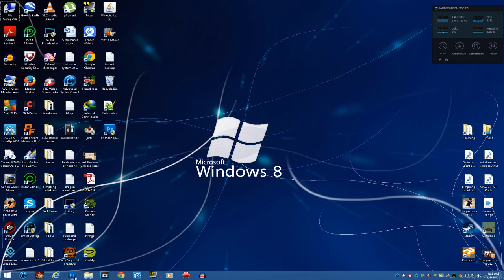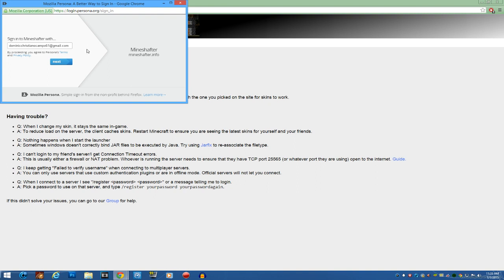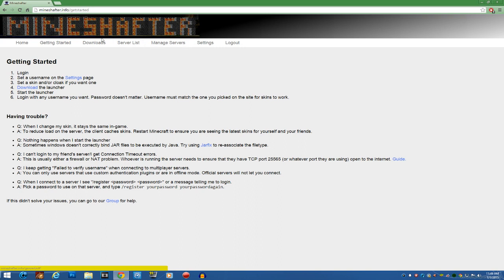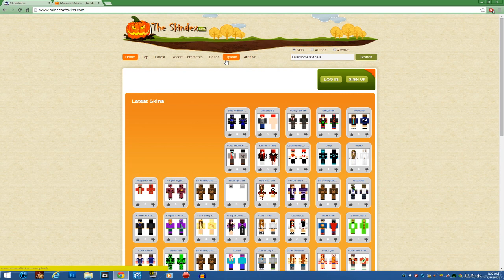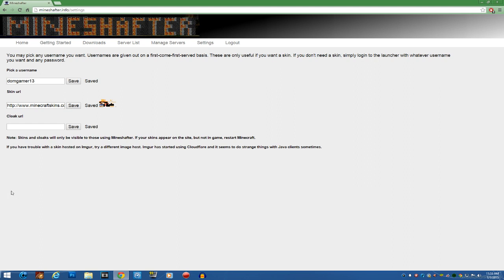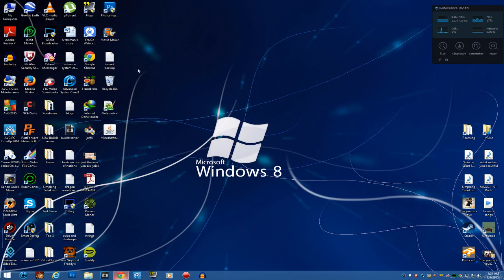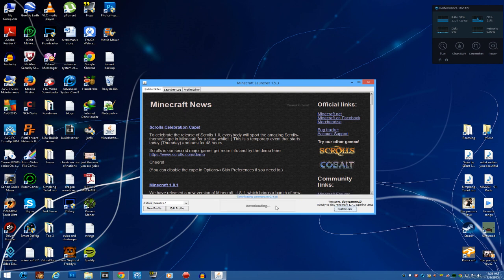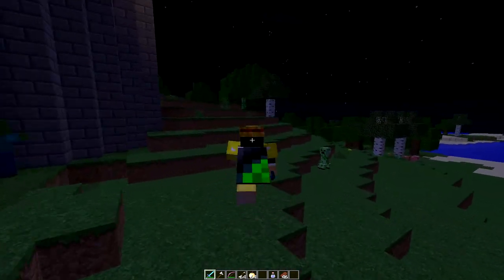How to use Mineshafter Launcher (Add skins on Minecraft)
Hello guys today im going to show you How to use Mineshafter Launcher which helps you to have skins on Minecraft!!